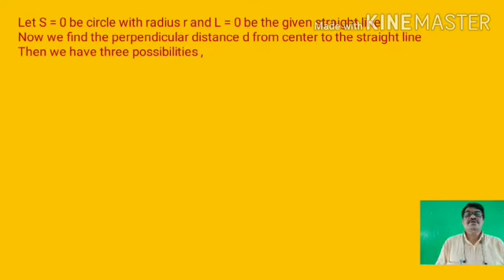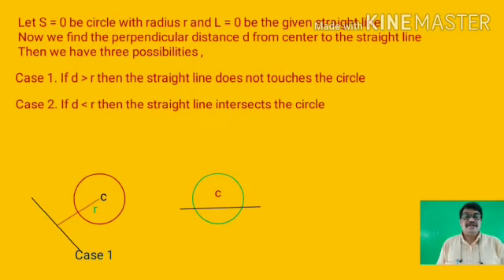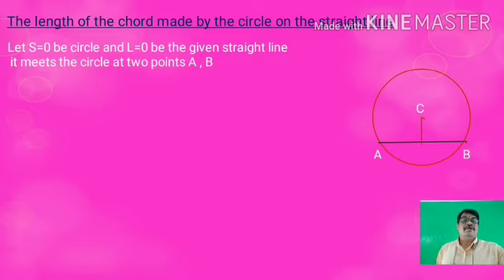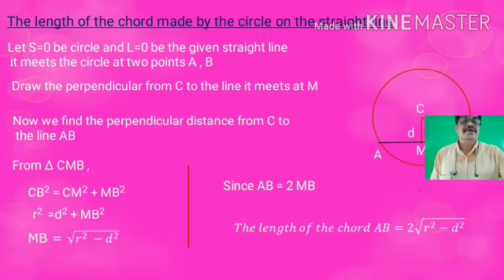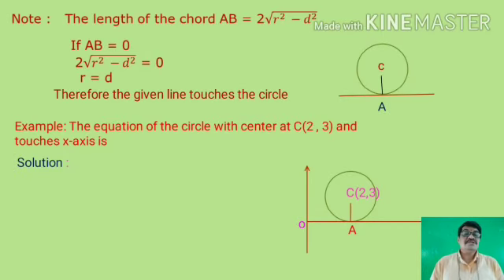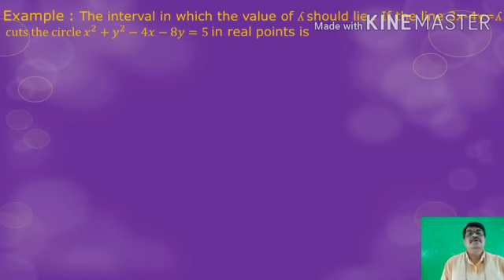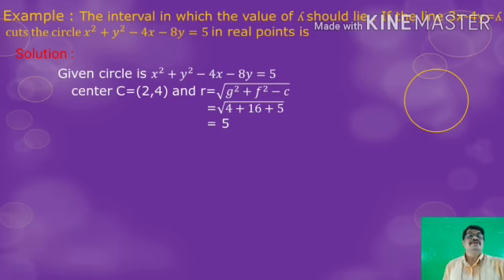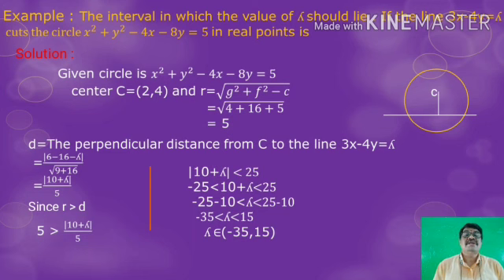CIRCLE(position of st.line)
POSITION OF ST.LINE W.R.T CIRCLES